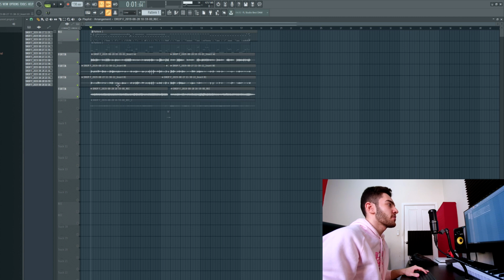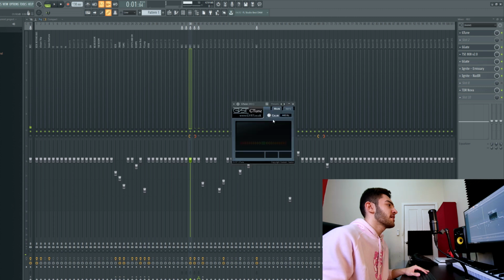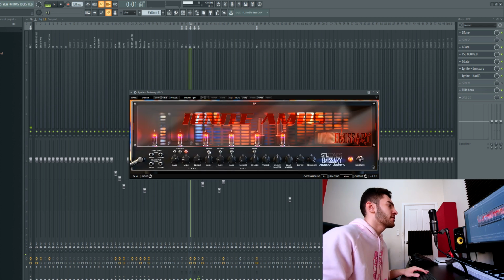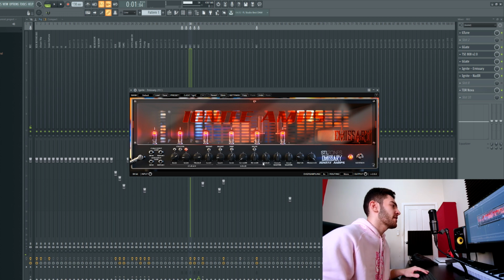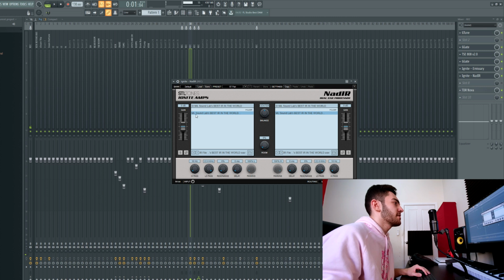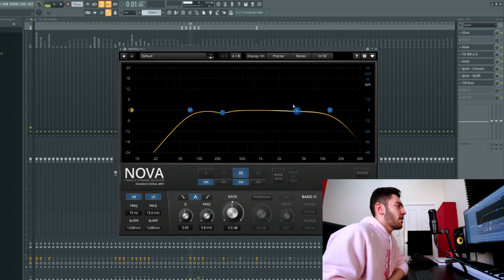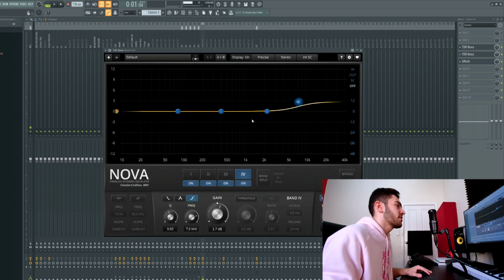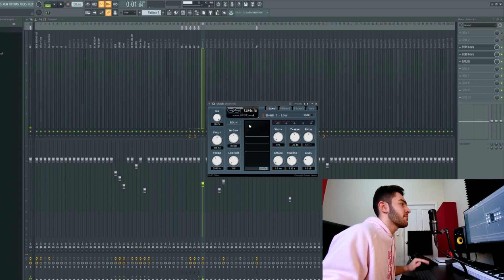CRUSHING Metal Tone for FREE - 2020 Modern Metal Tone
📻 GEAR
ADAM Speaker Monitors - US || AUS/EU
Sennheiser HD650 Headphones

📸 CAMERA AND OTHER GEAR
Sony A6400 Camera
Sigma 1.4f 16mm Lens
RODE Wireless Mics
RODE Shotgun Mic
Audiotechnica AT2020 Microphone - US
Softbox Lights

🖥️ COMPUTER AND TECH
CPU (Ryzen 9 5950X)
iPhone 14 Pro Max
Wireless Mouse + Keyboard